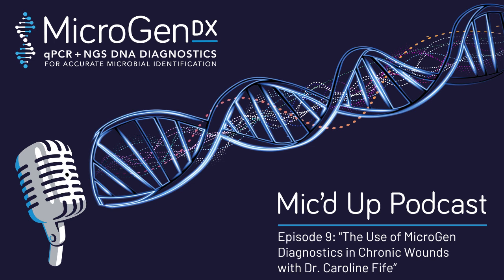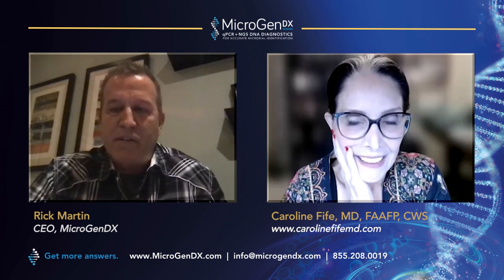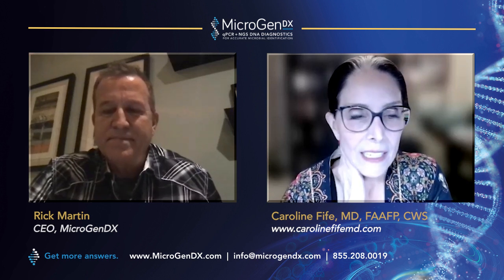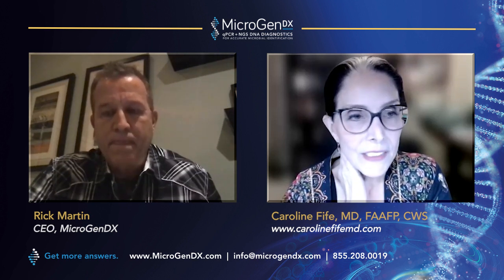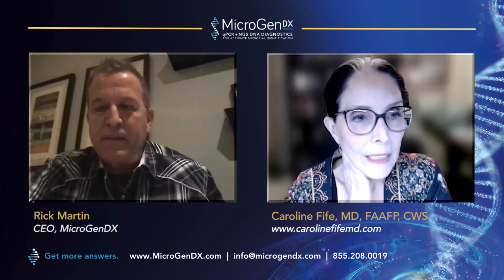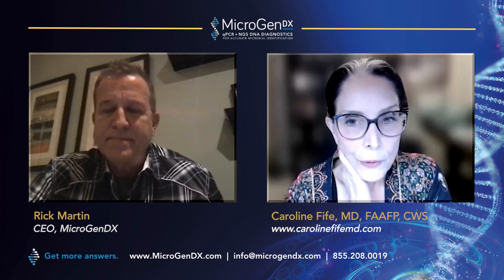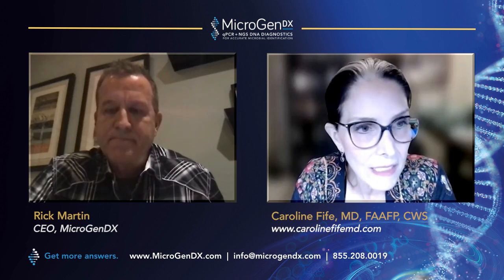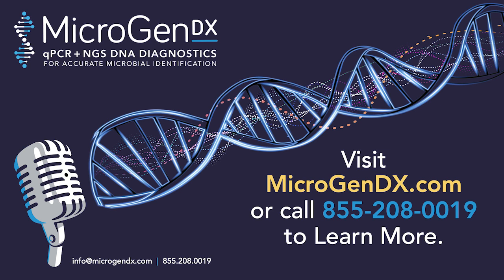Episode 9: The Use of MicroGenDX in Chronic Wounds with Dr. Caroline Fife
Explore the fascinating realm of microbiology and healthcare in the MicroGenDX Mic’d Up podcast, hosted by Rick Martin, CEO of MicroGenDX. Join Rick and his special guest, the esteemed Caroline Fife, MD, FAAFP, CWS, Professor of Medicine at Baylor College of Medicine, and an expert in wound care and treatment education for chronic wounds. Dr. Fife, also the editor of the influential Wound Care Practice, 2nd Edition, discusses the intersection of microbiology and medicine.

In this episode, discover how MicroGenDX testing can effectively detect infections in chronic wounds, as Dr. Fife shares insightful case examples from her practice. Gain valuable insights into the practical application of MicroGenDX, including instances where it played a crucial role in saving a patient's life. Rick Martin provides expert tips on collecting the best samples.

Embark on a journey where science and healthcare seamlessly intertwine in "MicroGenDX Mic'd Up." This podcast invites you to join the conversation, making knowledge your most powerful tool for navigating the ever-evolving landscape of healthcare.